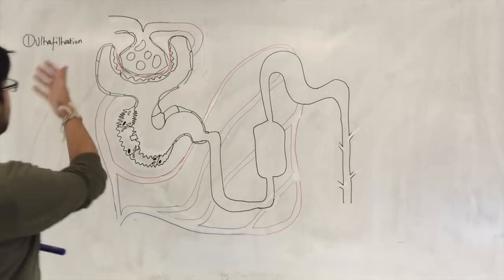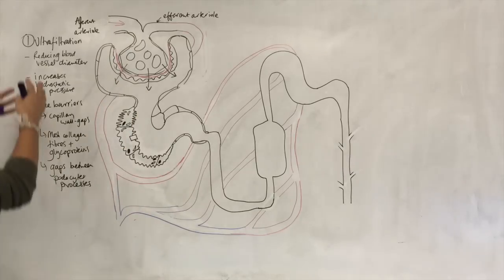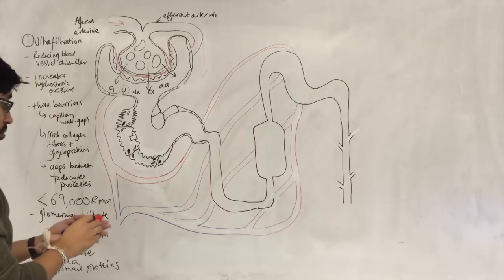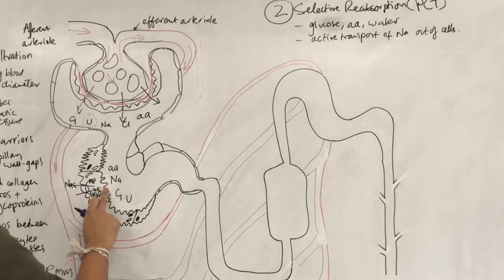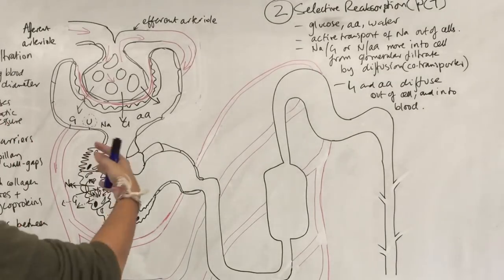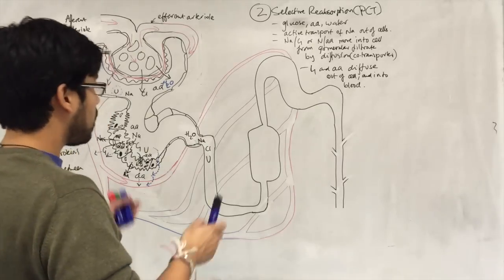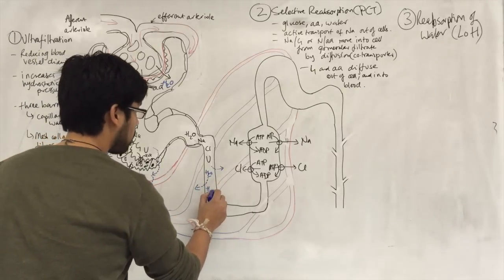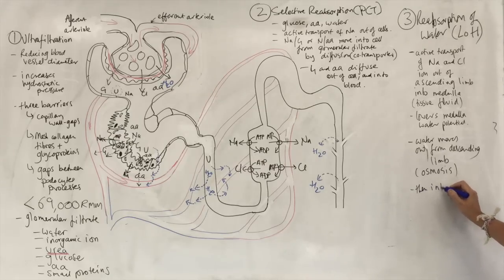A2 Biology: Ultrafiltration, Selective Reabsorption and the Reabsorption of Water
Overview of how ultrafiltration in the glomerulus and Bowman's capsule, selective reabsorption in the proximal convoluted tubule and reabsorption of water aided by the Loop of Henle result in filtration by the Kidney.